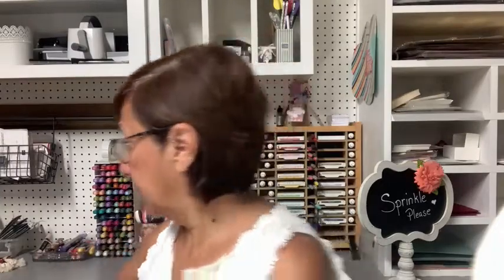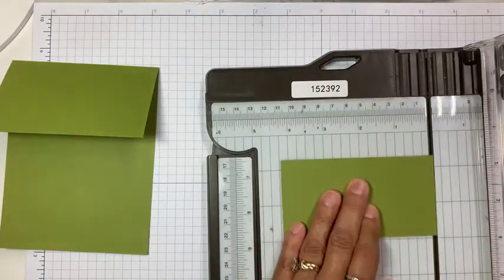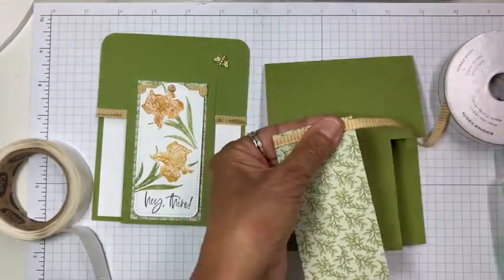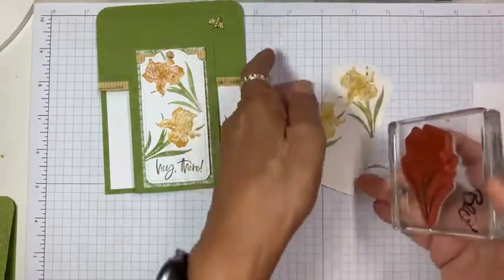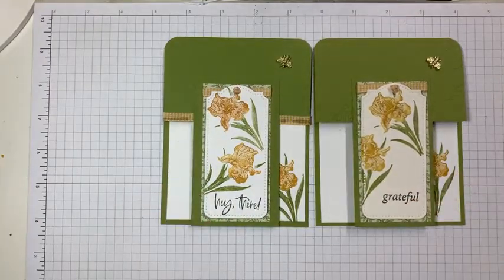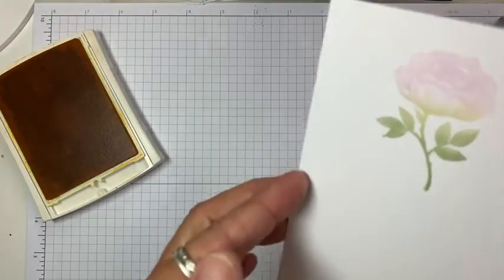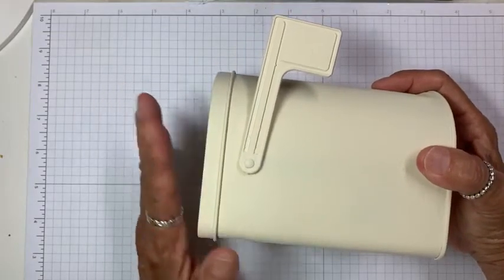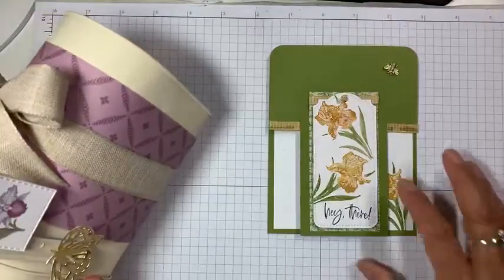Facebook Live Replay " Tuesday's To Be Continued" Wonderful World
Today I will share another fun fold card, a technique using the blending brushes and ink.
In addition I will show you two 3-D items that I made and embellished Stampin' Up! Style.